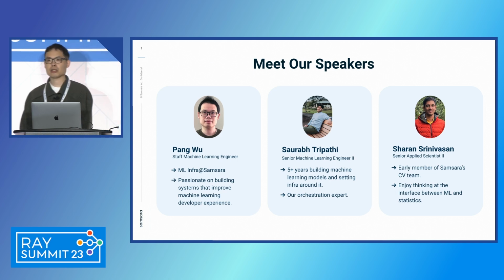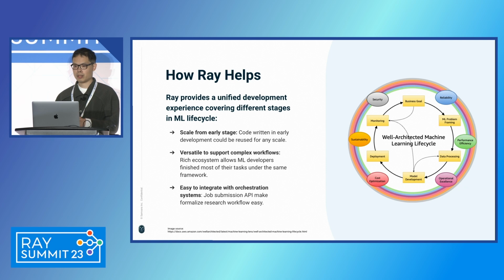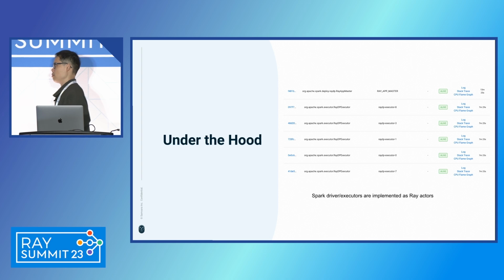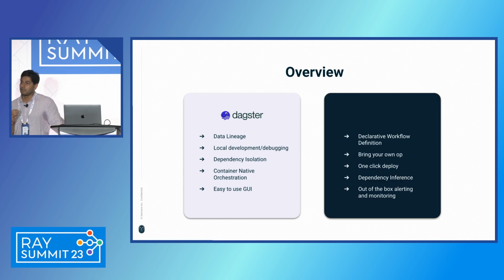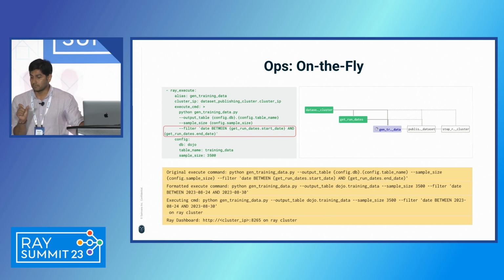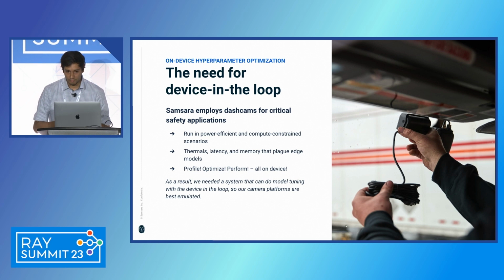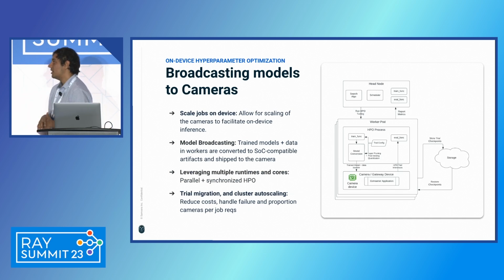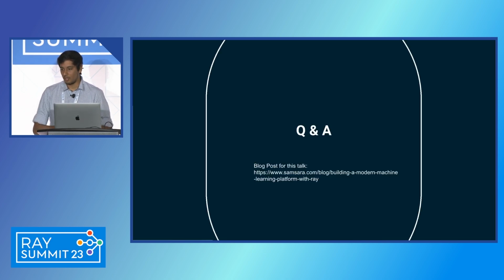Building Samsara's Machine Learning Platform with Ray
In this talk we will share how we use Ray to address various challenges Samsara faced building its machine learning platform from scratch, specifically, creating a unify but flexible development experience for a team that needs to build AI in both cloud and edge.

We will deep dive on how Ray and its ecosystem (Spark on Ray, Dagster etc.) enables ML research and development on a non-traditional setup, which improves data exploration and model training experience. We will also share our experience on managing our Ray infrastructure and some of the best practices we learn along the way.